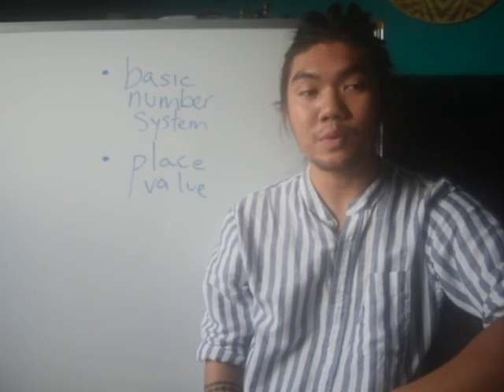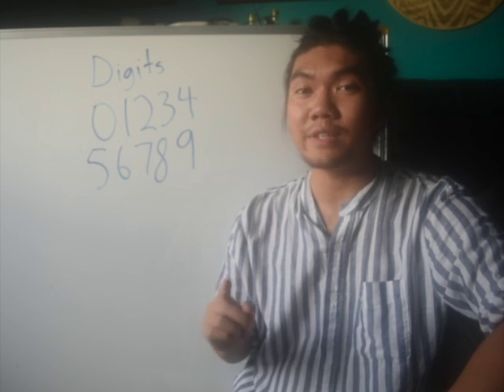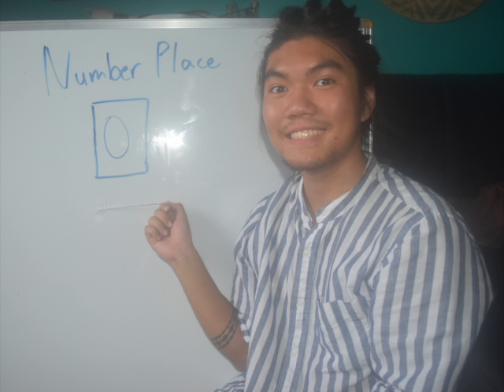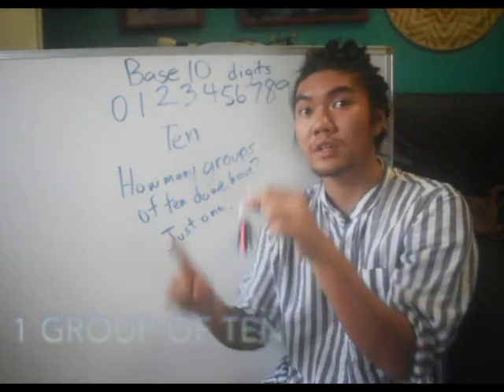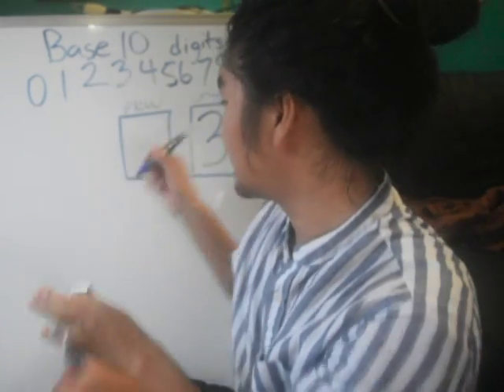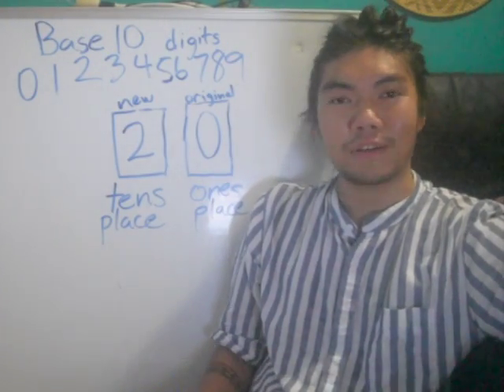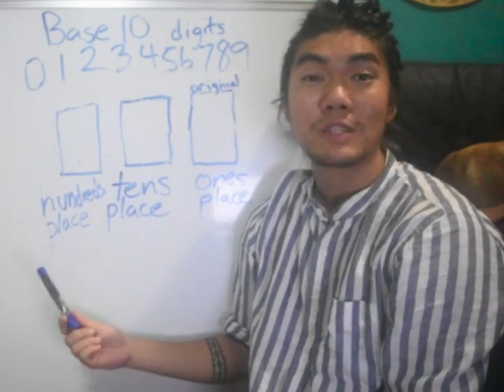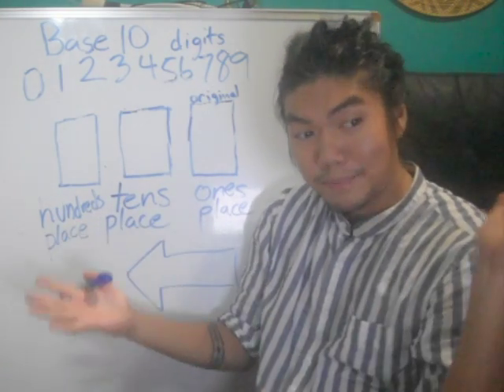Lee J, ED432 01, Video Project: Base-Ten Number System, and Place Value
This is an instructional/educational video I created for my ED432 Teaching Elementary and Middle School Mathematics Methodology course at the Northern Marianas College.